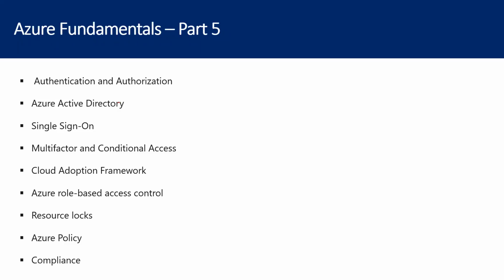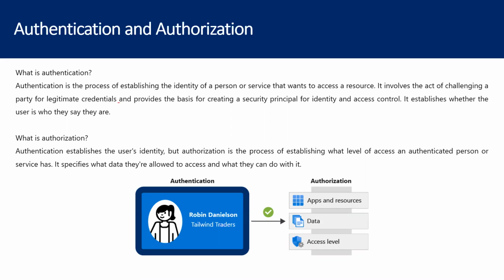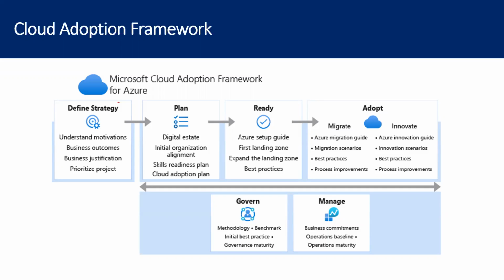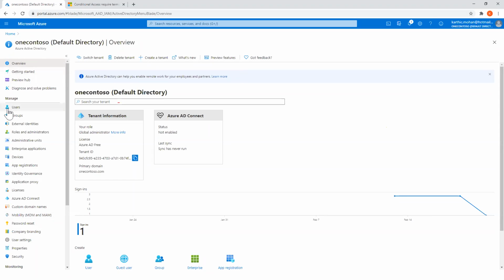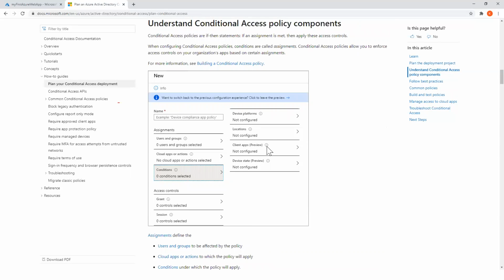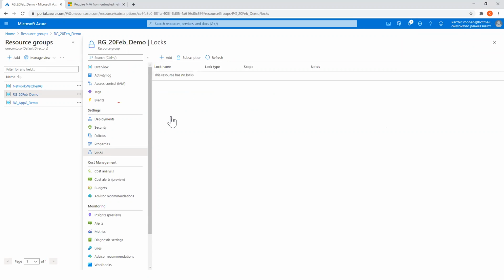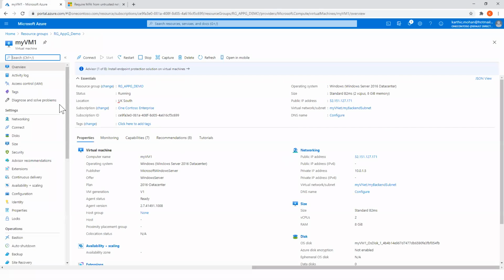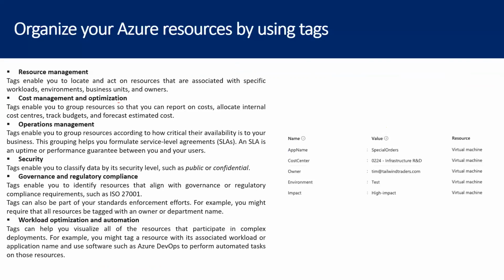Azure Fundamentals Part 5 A